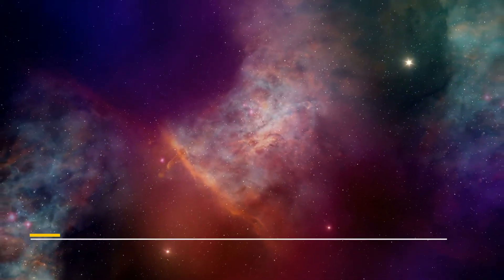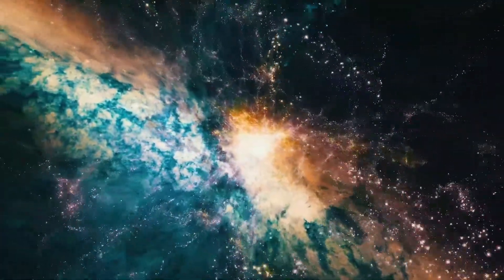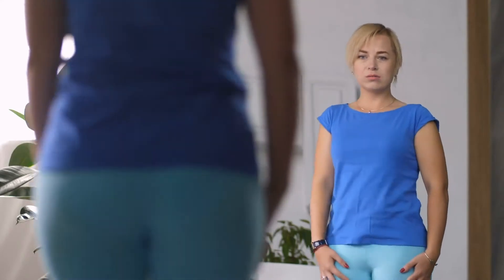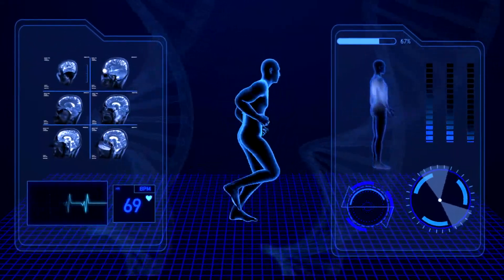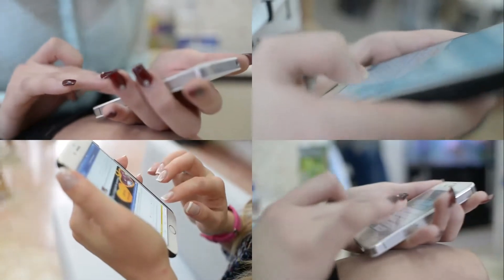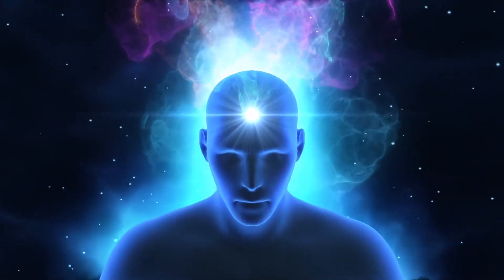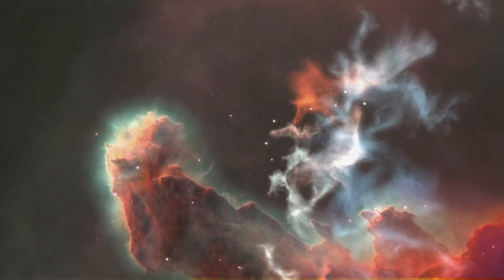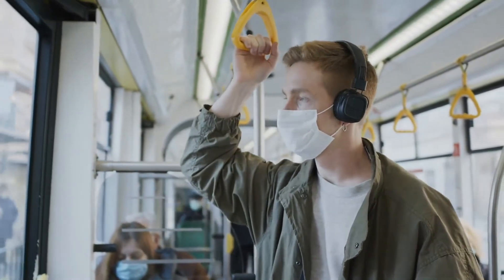Releasing Your Fear to Receive Divine Guidance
We stand poised at the brink of a great opportunity to transform humanity, to usher a new era of light, love, compassion, and surrender into our world. The only thing currently blocking our path is fear. It is now time for us to set fear aside so we can hear, feel, sense, and know the Divine Guidance beaming toward us from Source nonstop, 24/7, and allow this pure, unconditional love to lead us, nudge us, and inform us into making choices which will benefit all of mankind in the ages to come.